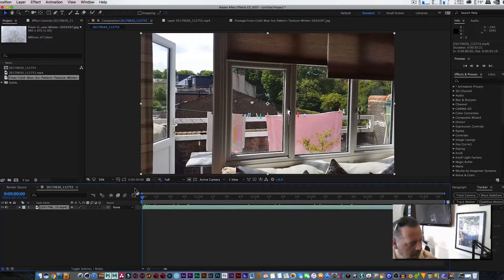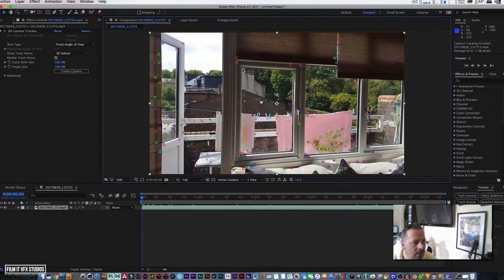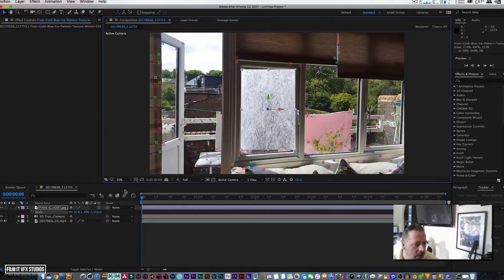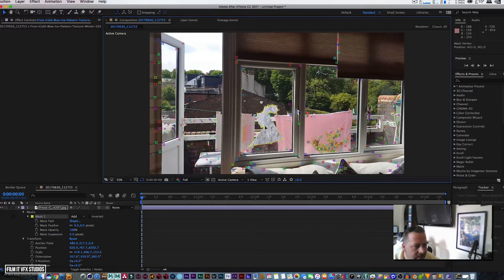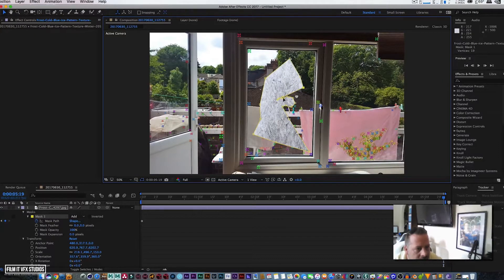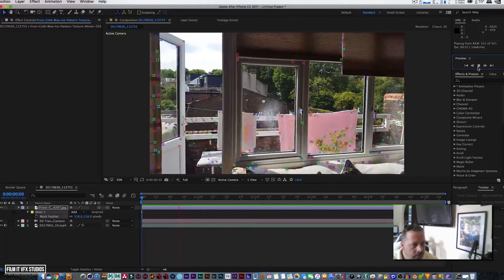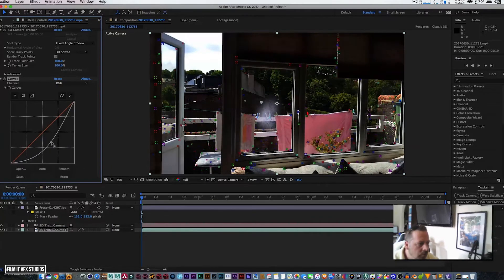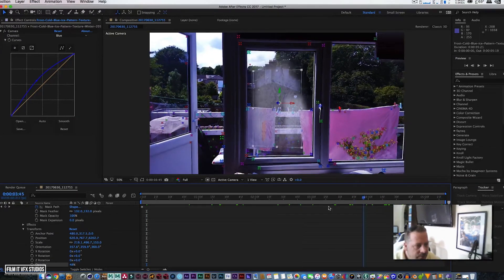Frost Animation Tutorial After Effects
Frosted Animation Tutorial After Effects

This is a cool tut that can also be added to things like blood , smoke so on and so on.

NO THIRD PARTY PLUGINS NEEDED. :-)